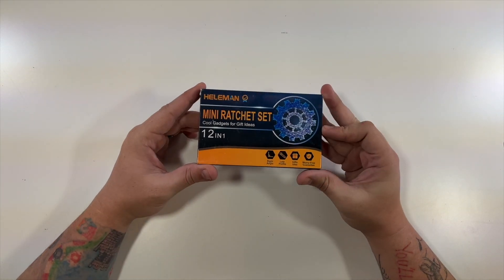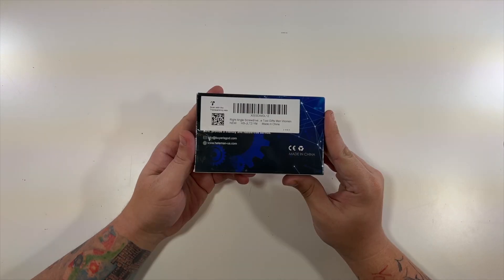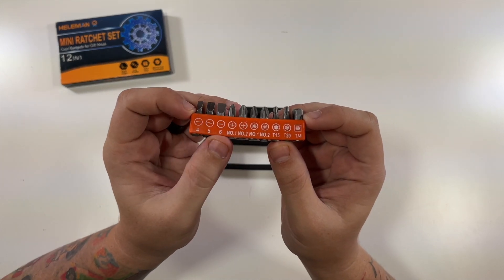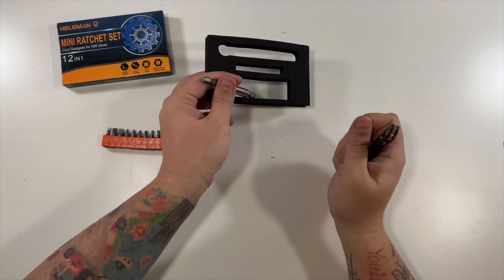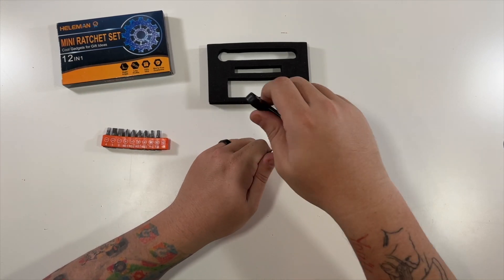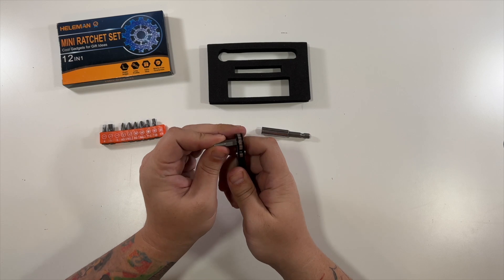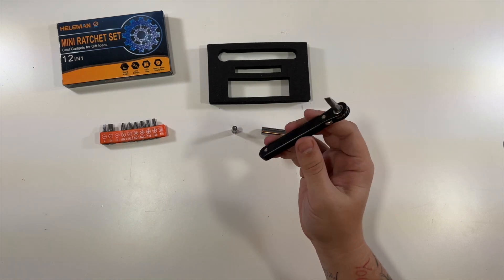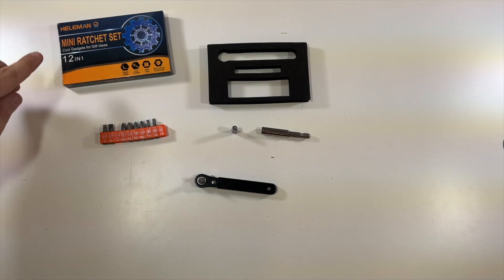Right Angle Mini Ratchet Screwdriver Set Unboxing